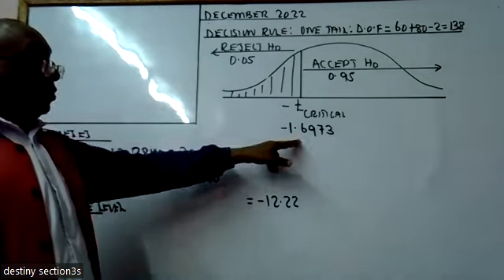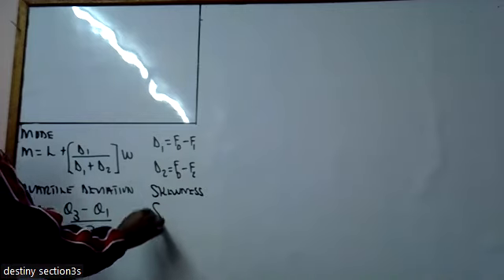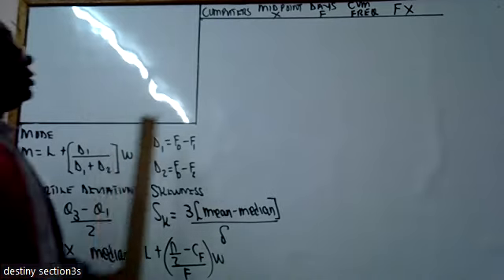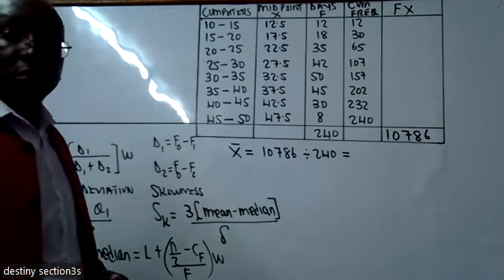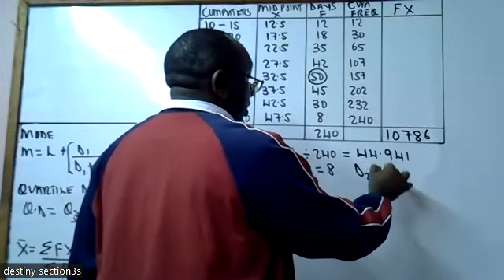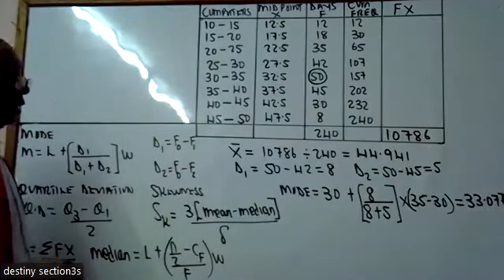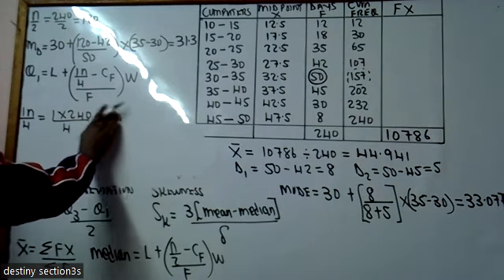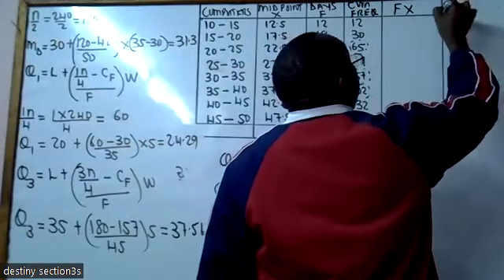PART THREE OF QUANTITATIVE REVISION DONE ON 30TH NOVEMBER 2023